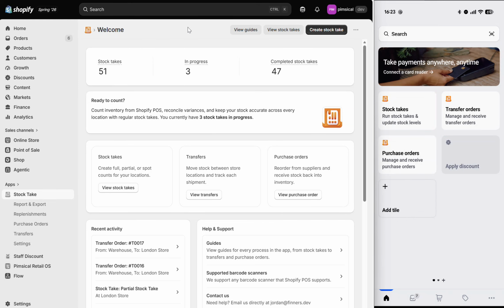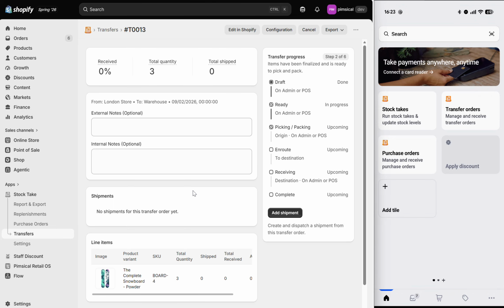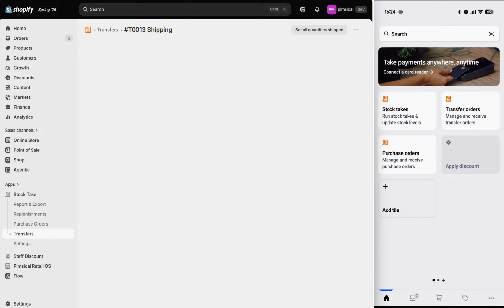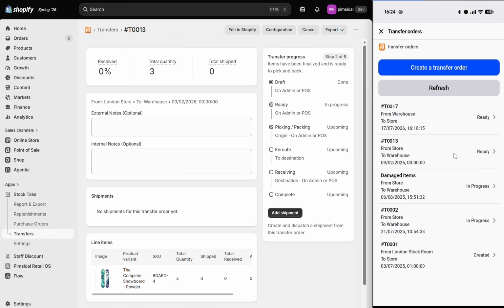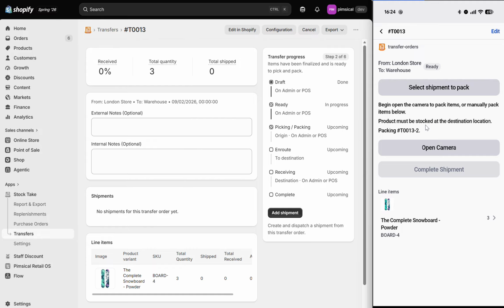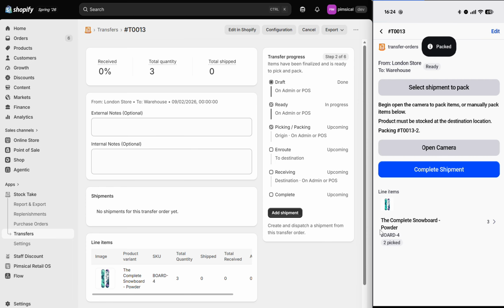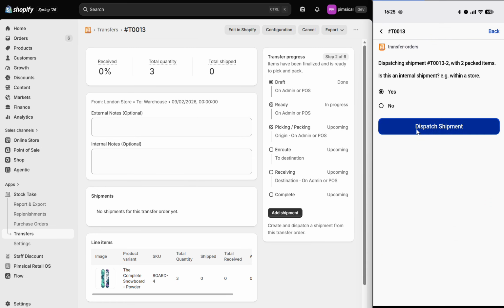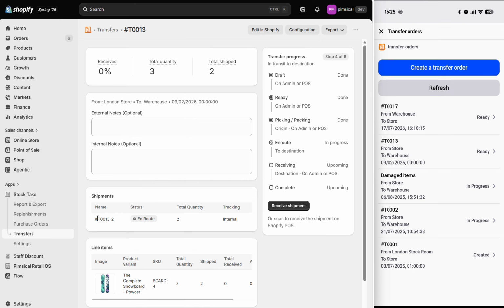Pack & Ship Transfers on Shopify POS with Stock Takes by Pimsical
Transfer ready? Time to pack it. In this video we pack and dispatch a transfer shipment with PML Stock Takes (Inventory Count) by Pimsical setting shipped quantities in Shopify admin, or scanning items into the box on point of sale, then adding carrier and tracking details before dispatch.

What's covered:
- Adding a shipment & setting shipped quantities in admin
- The set-all-quantities-shipped shortcut
- Packing on POS: external scanners, camera, or manual entry
- Internal shipments vs tracked carriers with arrival dates
- Dispatching and the transfer moving to in progress

Chapters:
0:00 Introduction
0:07 The transfers list
0:18 Adding a shipment in Shopify admin
0:40 Packing on point of sale
1:09 Scanning & packing items
1:36 Completing the shipment & carrier details
1:54 Dispatching the shipment
1:58 Shipment en route, ready to receive